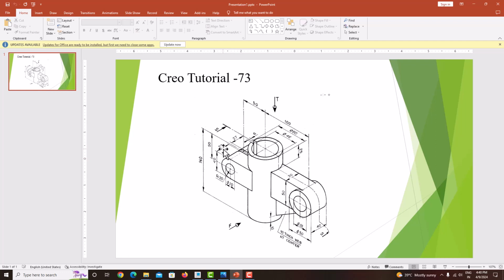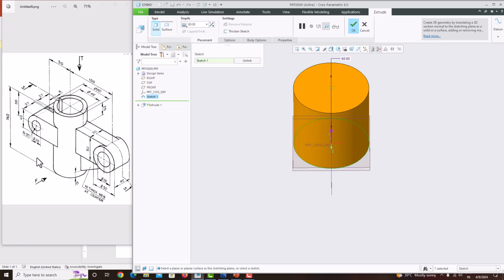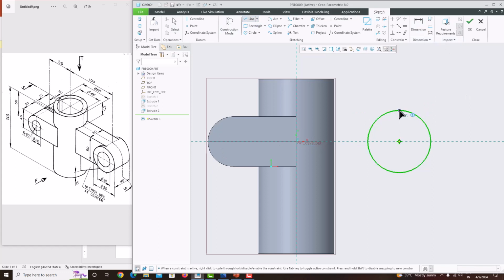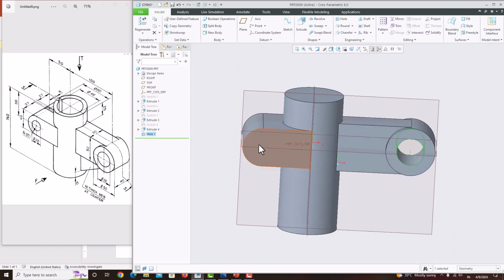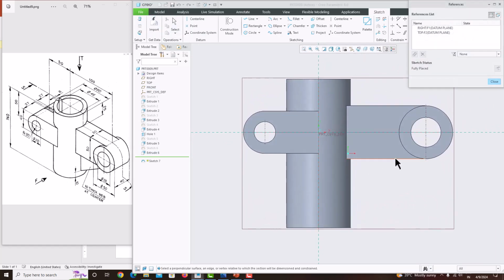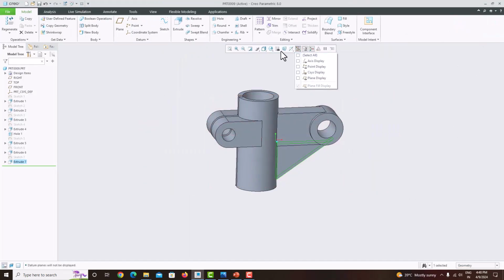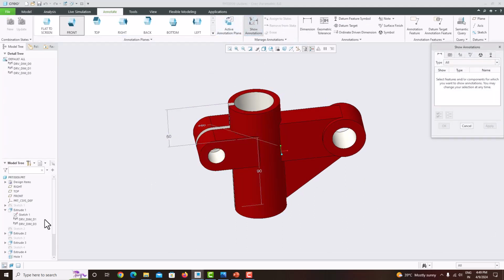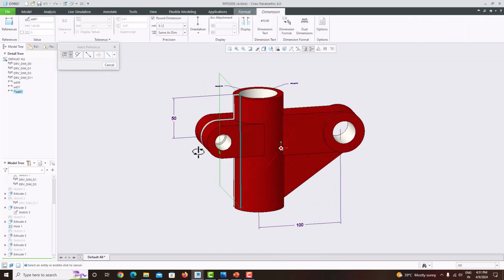Creo parametric tutorials for beginners|proE|tutorial-73